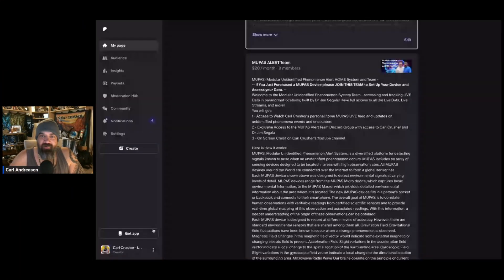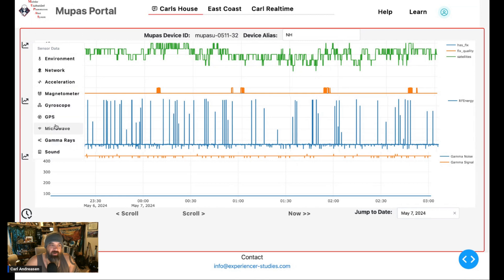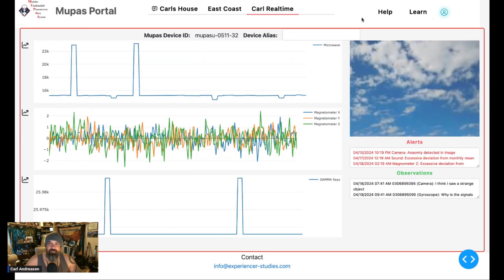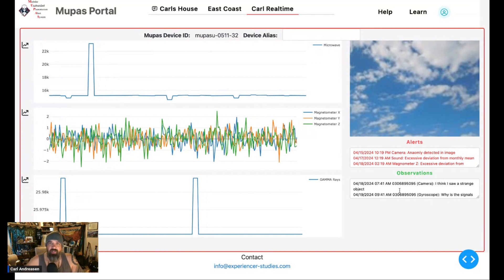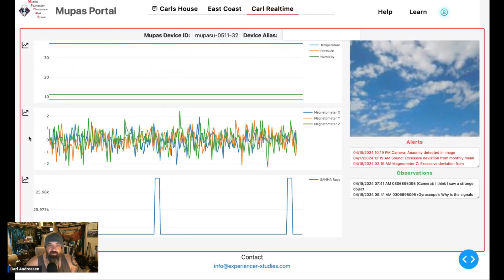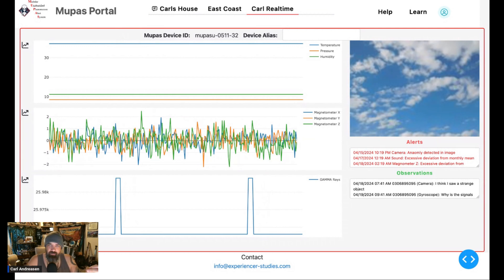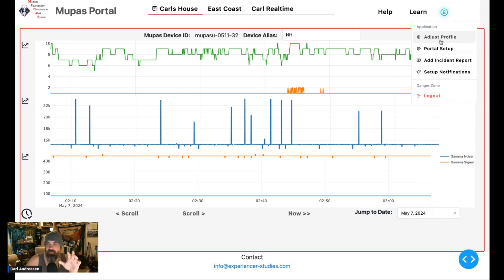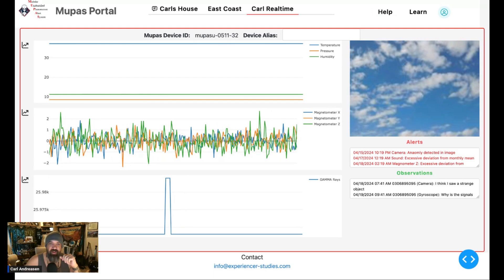LIVE Tracking UFOs and Paranormal Phenomena with Carl Crusher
Project Blue Book Modular Unidentified Phenomena Alert System LIVE Tracking
You can now Purchase a MUPAS Device (Modular Unidentified Phenomena Alert System) and Join the Study TEAM to Set Up Your Device and Access your Data/Encounters with Phenomena

The Modular Unidentified Phenomenon System Team - Accessing and tracking LIVE Data in paranormal locations; built by Dr. Jim Segala! Have full access to all the Live Data, Live Streams, and more!

You will get YOUR OWN Modular Phenomena Alert System for $500 built to order by Dr Jim Segala. Once it arrives in the mail change your membership to $20 MUPAS Team and have full access to your LIVE data and alerts. You will also get:

1 - Access to Watch Carl Crusher's personal home MUPAS LIVE feed and updates on unidentified phenomena events and encounters and ALL devices placed at the Hessdalen Lights Phenomena in Norway!

2 - Exclusive Access to the MUPAS Alert Team Discord Group with access to Carl Crusher and Dr Jim Segala to get answers to all your experiences and the information captured

3 - On Screen Credit on Carl Crusher's YouTube channel

Here is How it works:

MUPAS, Modular Unidentified Phenomenon Alert System, is a diversified platform for detecting signals known to arise when an unidentified phenomenon occurs. MUPAS includes an array of sensing devices designed to be located in areas with high observation rates. All MUPAS devices around the World are connected over the Internet to form a global sensor net.

Each MUPAS device shown above was designed to detect environmental signals at varying levels of detail. MUPAS devices range from the MUPAS Micro device, which captures basic environmental information, to the MUPAS Macro, which provides detailed environmental information about the area where it is located. The new iMUPAS device fits in a person's pocket or backpack and connects to their smartphone. The overall goal of MUPAS is to correlate human observations with verifiable readings from certified scientific sensors and to provide real-time global mapping of this observation and associated readings. With this information, a deeper understanding of the origin of these observations can be obtained.

Each MUPAS device is designed to record at different levels of accuracy. However, there are standard environmental sensors that are shared among them all, Gravitation Field Gravitational field fluctuations have been known to occur when a strange phenomenon is observed. Magnetic Field Changes in the magnetic field vector would indicate some external magnetic or changing electric field is present. Acceleration Field Slight variations in the acceleration field vector indicate a local change to the spatial location of the surrounding area. Gyroscopic Field Slight variations in the gyroscopic field vector indicate a local change to the directional location of the surrounding area. Microwave/Radio Wave Our brains operate on the principle of current flow. Therefore, any signal in the microwave and radio frequency range can cause changes in this flow. Gamma Ray We are constantly bombarded with gamma rays from space but at a very low level that our body safety absorbs. However, observations of strange phenomena have noted sudden increases in gamma-ray volume. GPS The GPS in the MUPAS device connects to several satellites to get accurate positioning. A secondary effect of a strange phenomenon may be an interruption in satellite communications. Temperature/Pressure/Humidity A slight change in room temperature, barometric pressure, or relative humidity could indicate the presence of a primary signal. Sound Energy Changes in the acoustic field indicate slight changes in the physical space of the surrounding area. How does MUPAS operate? A MUPAS device sends the readings it takes to a central location where it is analyzed in real-time using advanced Artificial Intelligence techniques. The AI analysis looks for correlations between changes in the various signals and events you enter describing the strange phenomenon. Over time, the AI analysis will become familiar with your event characteristics and begin to predict occurrences based solely on the readings it takes. Once enough correlation data has been gathered, the AI analysis will start sending alerts to you.